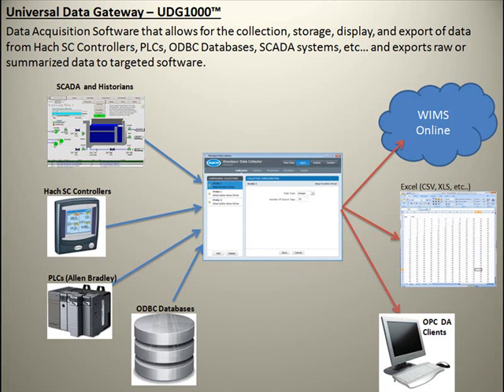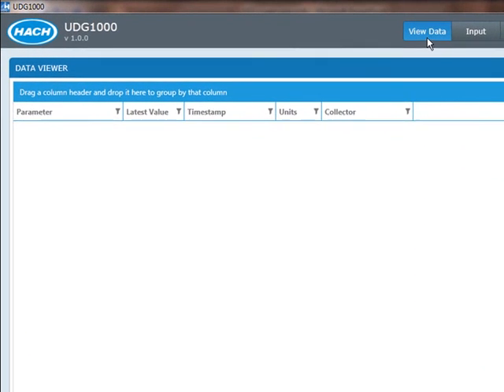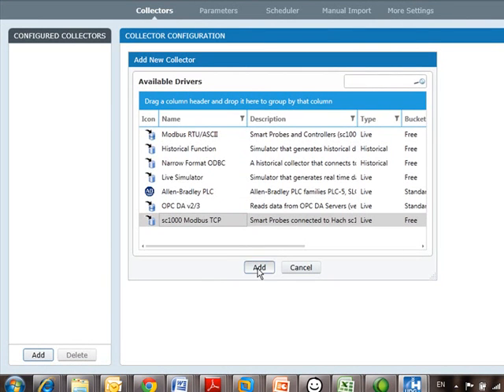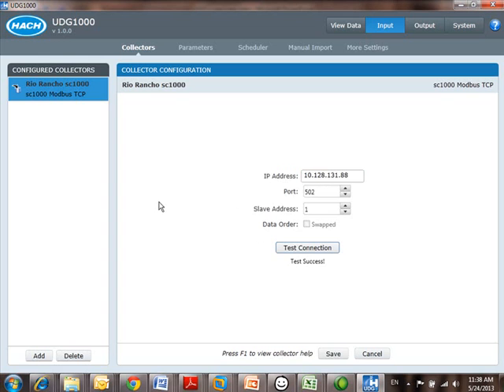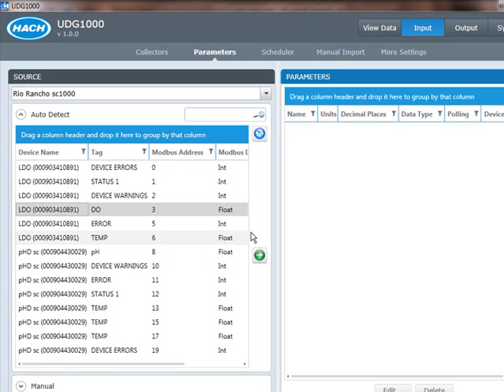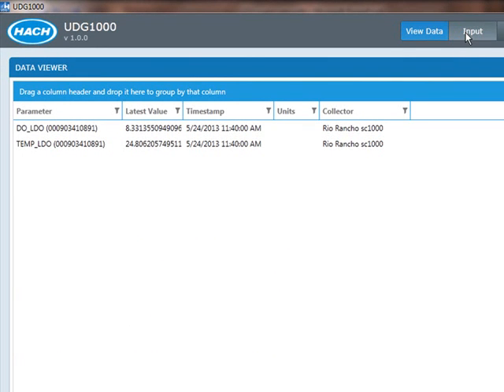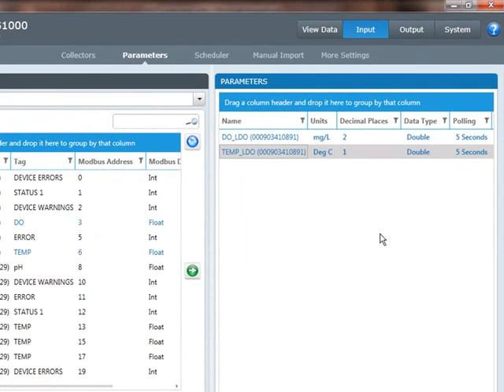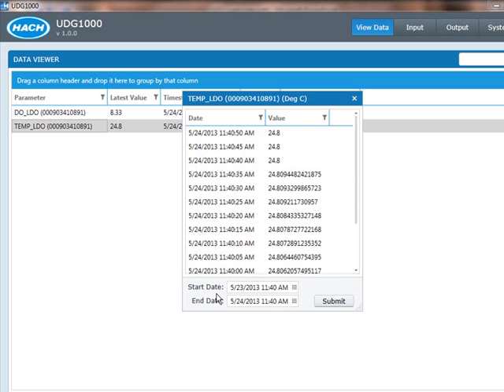Hach UDG1000 sc1000 Setup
Video shows how quickly the sc1000 instrument can be set up to start data collection without delay.